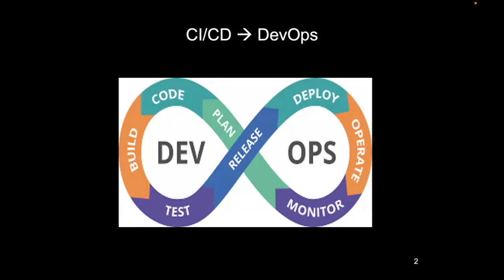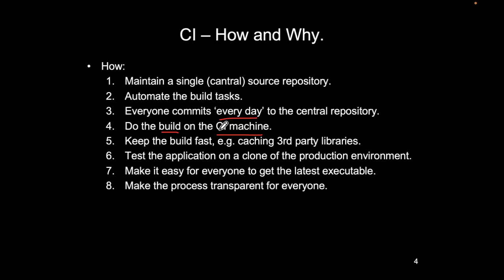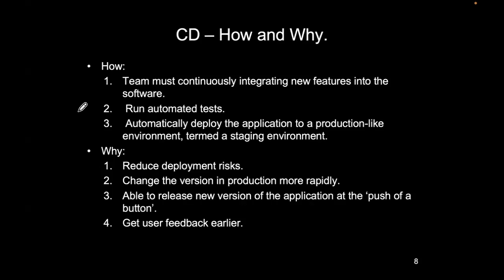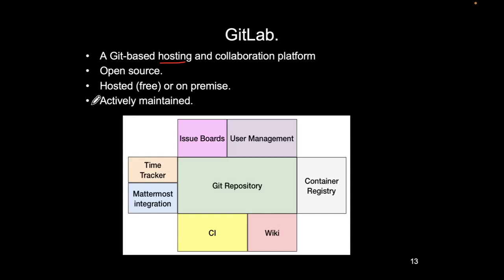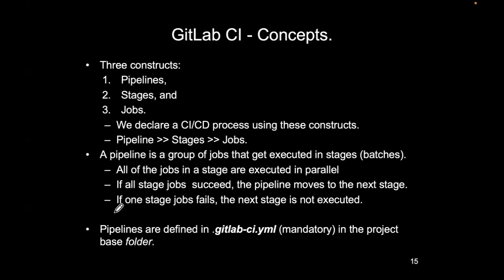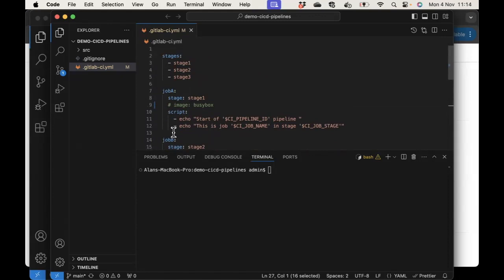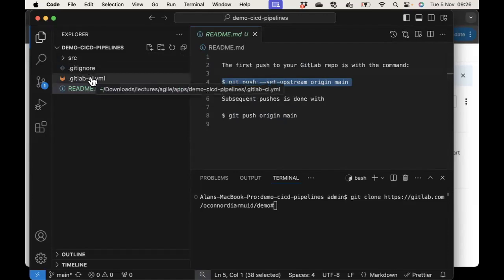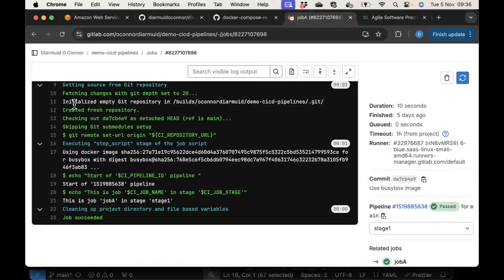Agile Software Practice - Lecture 7